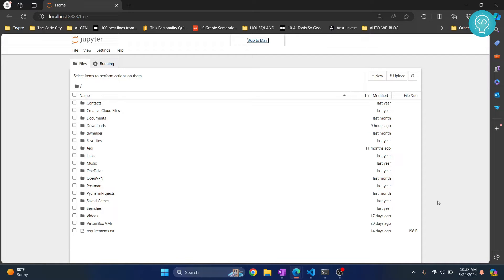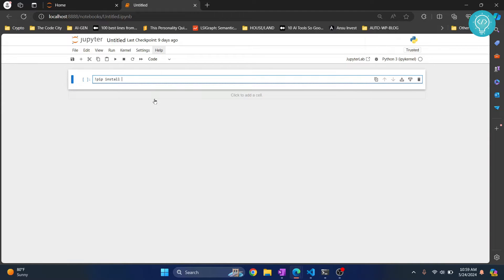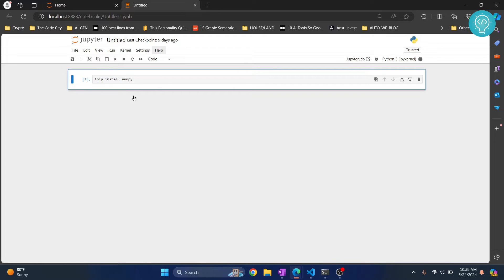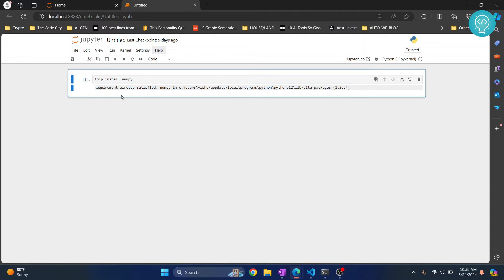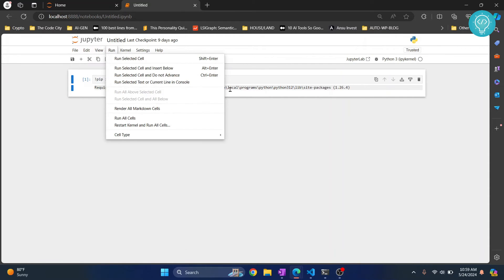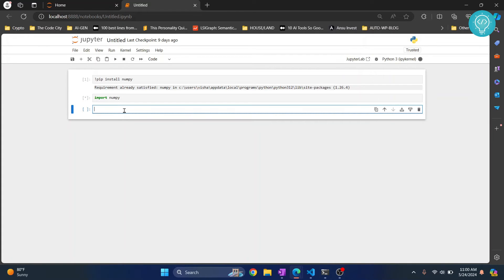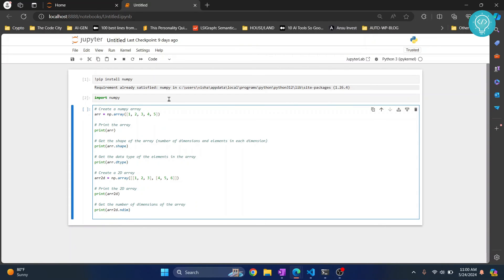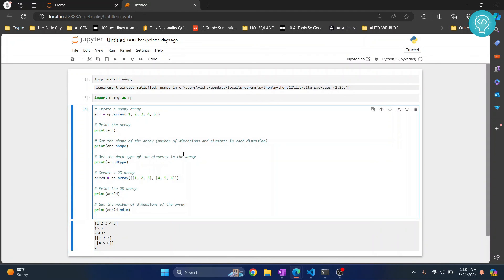How to Install Numpy in Using PIP in Jupyter Notebook (2024)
In this video, I'll show you how you can install Numpy in Jupyter Notebook using PIP. Numpy is a python library that help you perform operations on multidimensional array easily.
We will use PIP to install numpy in jupyter notebook.

Command: !pip install numpy

By the end of this video, you'll learn how you can install Numpy and also write sample code using numpy in jupyter notebook.